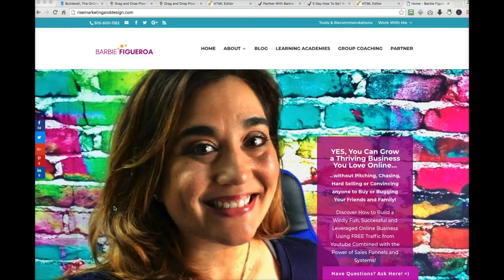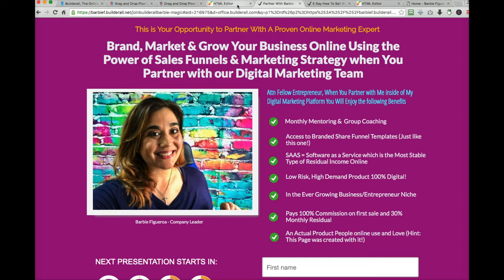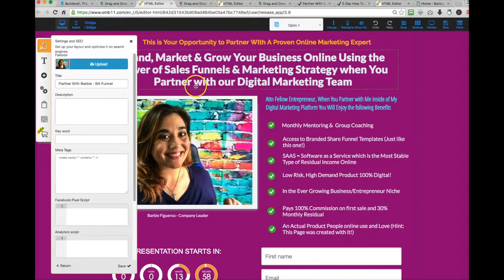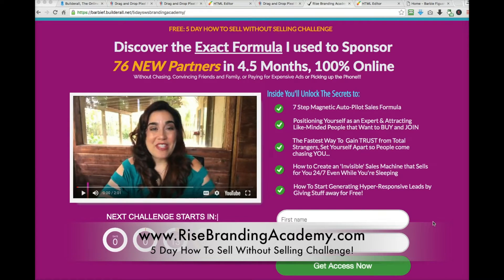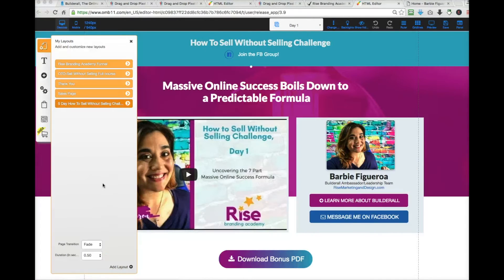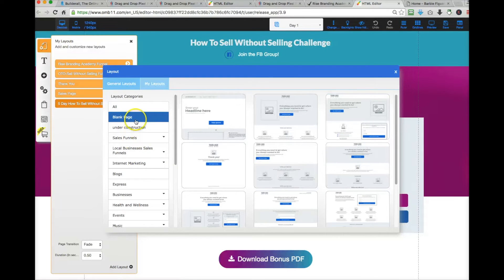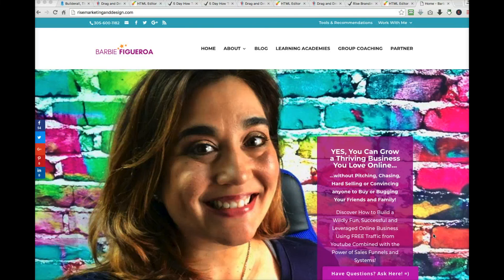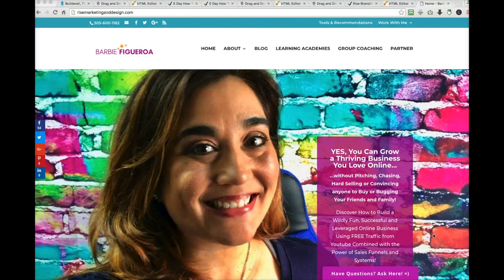*TOP 5* Builderall 'FUNNEL BUILDING HACKS' To Help YOU Build Better Sales Funnels in Builderall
★ Thrive Themes - Wordpress Lead Converting Theme ★